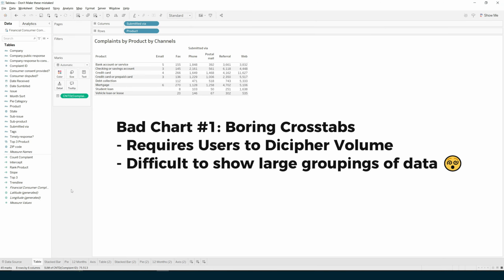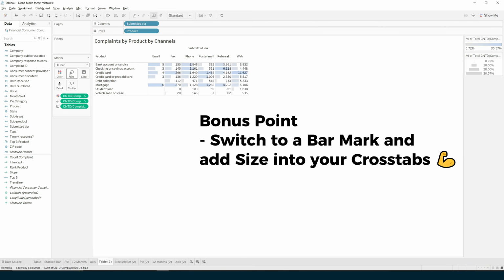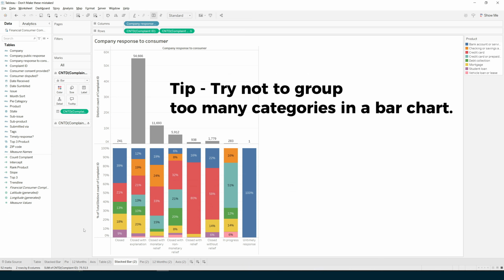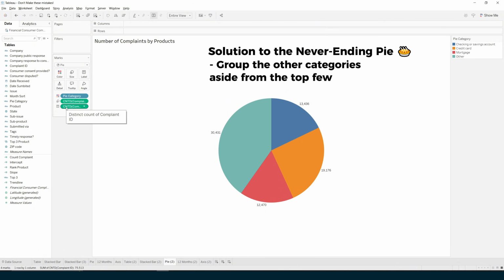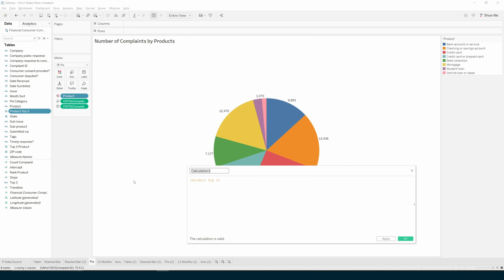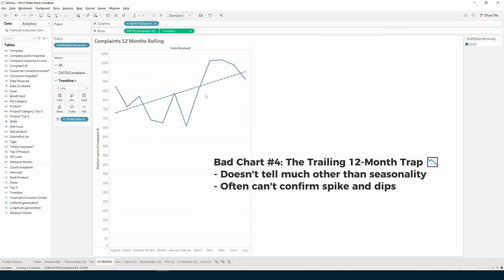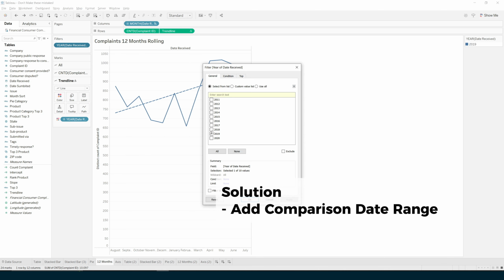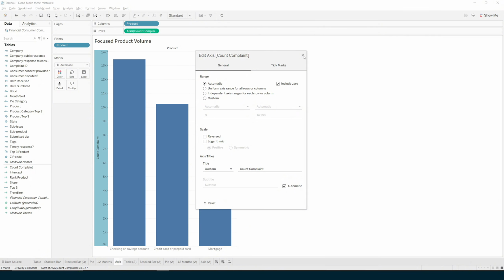Stop Using These Charts in Tableau! 😬 | 5 Beginner Mistakes in Data Visualization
In this video, we walk through 5 chart types that beginner analysts often overuse — and how they can mislead, confuse, or just waste space. From overloaded pie charts to deceptive axes, we’ll show you what not to do and what to use instead.

✅ Learn how to:
Avoid misleading visuals
Improve chart clarity
Build dashboards that deliver insight